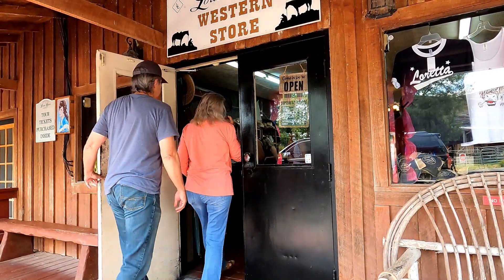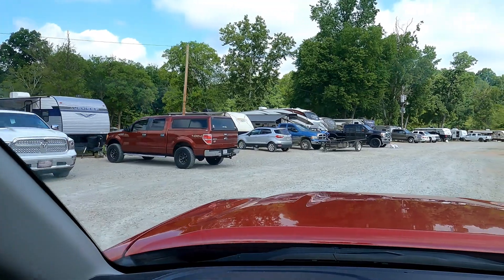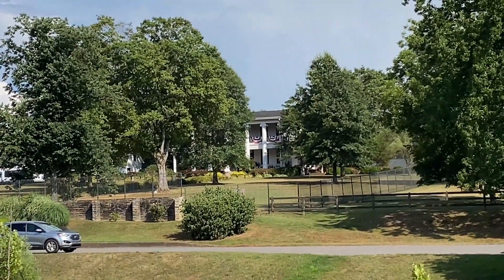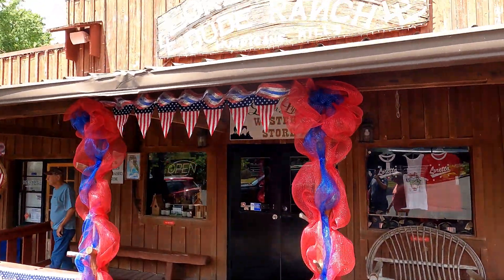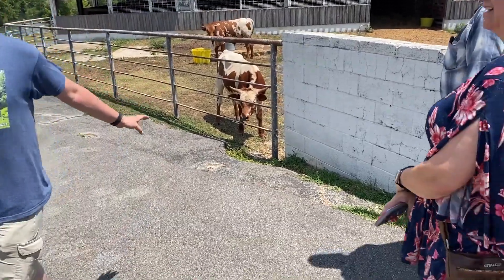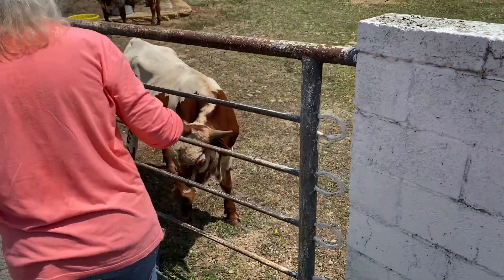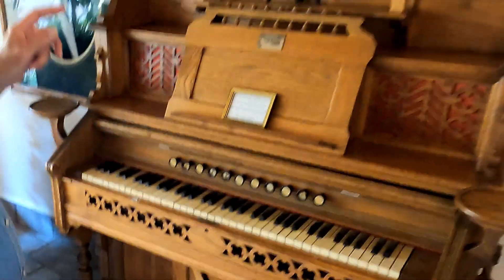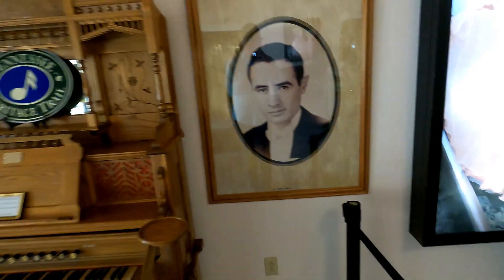LORETTA LYNN'S HOMES TOUR - Her Ranch and Butcher Holler Movie Set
Loretta Lynn's homes tour!  We tour both the Loretta Lynn Ranch and the home re-created for the movie about her lived called "Coal Miner's Daughter."  The Loretta Lynn home on Loretta Lynn's 'dude' ranch is literally frozen in time!  A lot of questions you didn't know to ask will be answered!  Hospitality was so awesome we couldn't help but go back for another day!  We found some interesting tidbits we'll share on the tour of Loretta's Butcher Holler home from the movie "Coal Miner's Daughter", the last home she lived in with "Doo" and just how prepared she is for you to visit with an RV or tent!  A major sporting event takes place here, too!  Which one?  Click and see!

Thanks for taking the Off Ramp to adventure!  We're all about fun one-of-a-kind Kentucky and midwest roadside attractions and historic sites with relevant history and campy humor.

We'd appreciate a 'thumbs up' if you liked this video!  Click the subscription button for a totally free subscription to our channel!